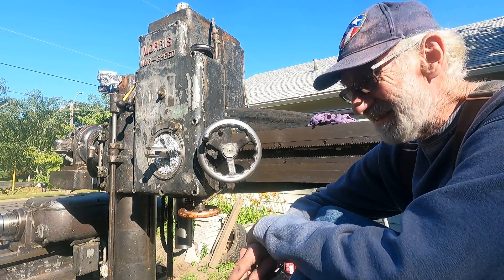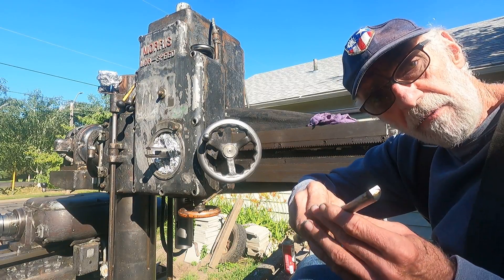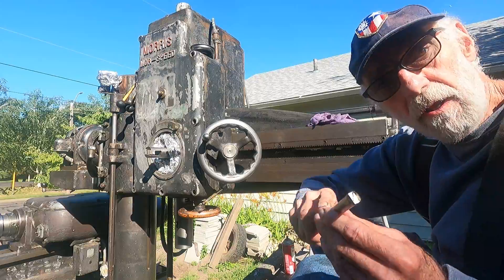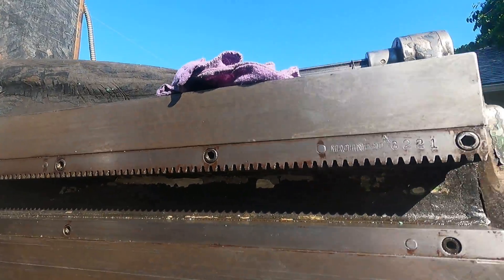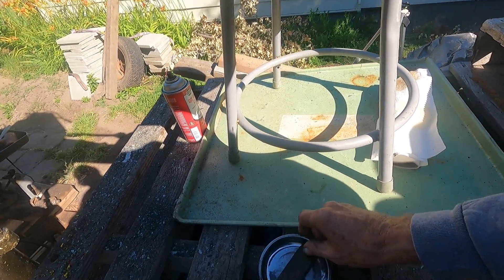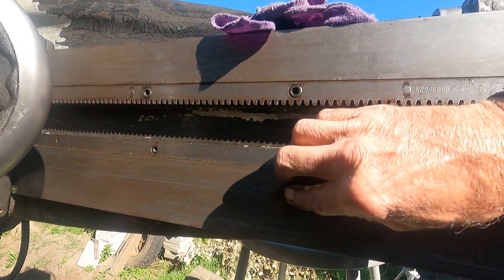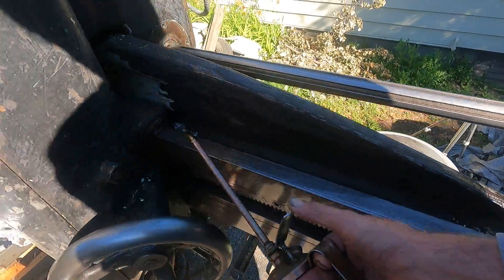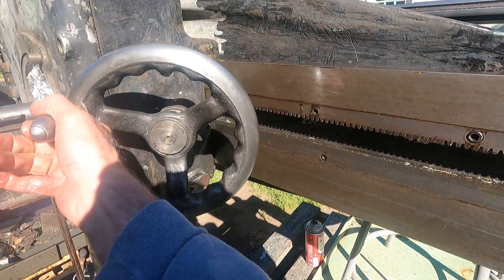Radial drill press restoration dressing scratches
Here we go dressing scratches on this machine tool restoration using the traditional hard Arkansas stone with a little kerosene. There has been talk of using soft synthetic stones that are ground on a surface grinder, but while they are still talking, I have already got it covered and done on this project with a hard Arkansas stone as has been done for a couple of centuries.
 The part I am also showing here is the glide bearings that are damaged, and the reason this machine was left in a recovery yard. The next video will pick up from here.